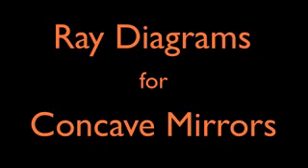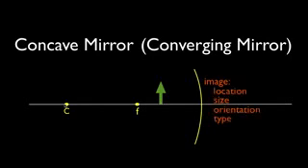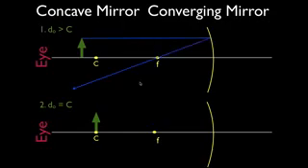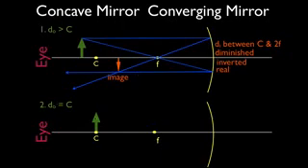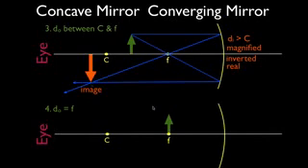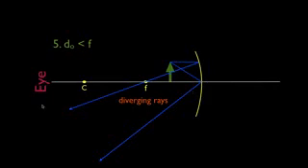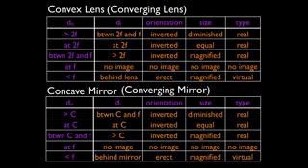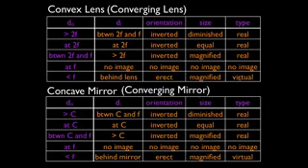6 March 2021